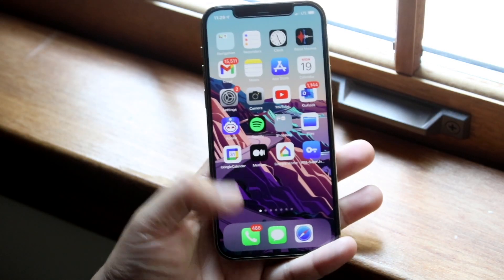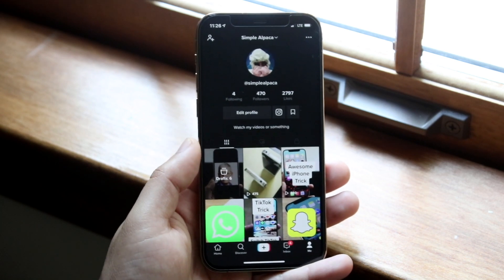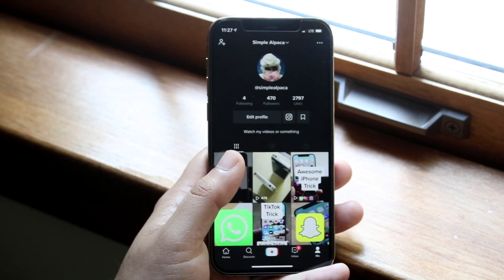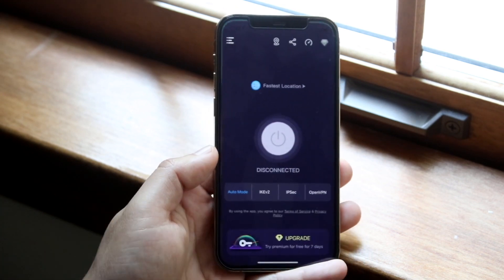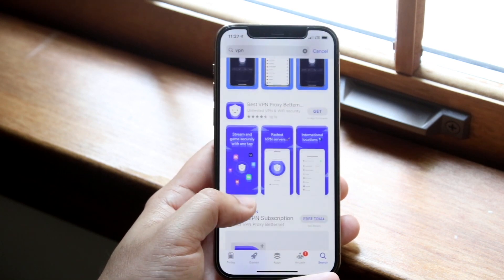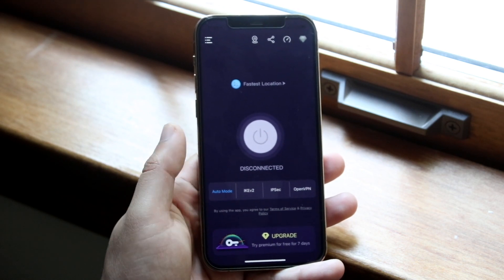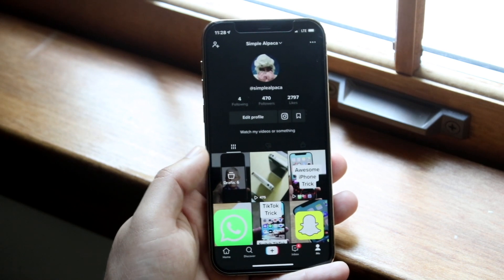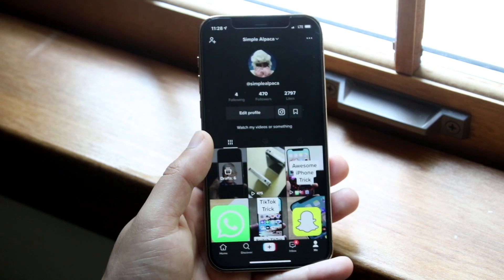How To FIX TikTok Too Many Login Attempts! (2021)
Here is exactly How To FIX TikTok Too Many Login Attempts! (2021)